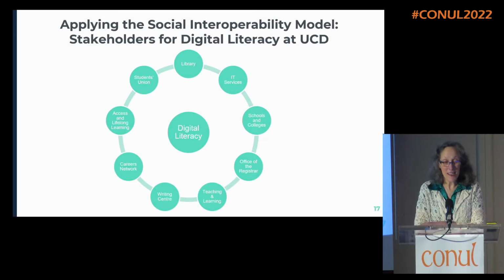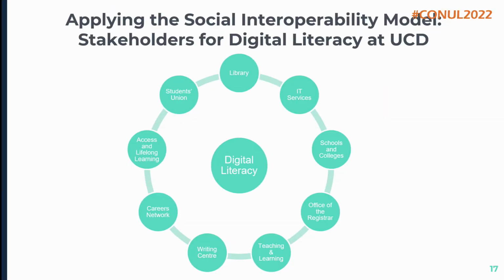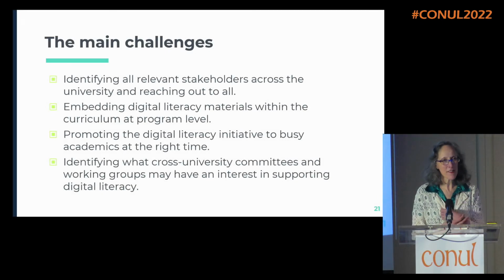CONUL 2022 Thurs Breakout 04 Marta Bustillo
This presentation will introduce the concept of 'social interoperability' as defined by Bryant et al. (2020) and its relevance to the newly created role of Digital Learning Librarian at UCD Library.
Partly in response to the shift to online and blended learning environments in higher education institutions during the COVID19 emergency,  UCD Library created a wholly new position  in the summer of 2021, that of Digital Learning Librarian (DLL). The DLL's remit involves leadership in the creation of library services and resources to support the development of staff and students' digital literacy skills. UCD Library's vision for the role includes extensive collaboration with staff across UCD to embed these services and resources within the University's Virtual Learning Environment, Brightspace,  ensuring they are connected to the curriculum and embedded into the learning process.
The newly appointed Digital Learning Librarian had attended a series of international workshops jointly organised by LIBER and OCLC in May 2021, exploring social interoperability as a meaningful approach to supporting research in higher education institutions. Despite their focus on research support, many of the concepts explored during the 3 workshops, e.g. the social and structural norms that shape academic institutional collaboration; universities as complex adaptive systems; the need for careful stakeholder analysis; and the strategies provided for successful cross-campus relationship building were equally relevant to the Digital Learning Librarian's role.
This presentation will explore how the knowledge acquired during the workshop series was used to develop a plan for building cross-functional relationships with various academic and administrative units at UCD that will support the implementation of the library's digital literacy agenda.

REFERENCES
Bryant, R., Dortmund, A. & Lavoie, B. (2020). Social Interoperability in Research Support: Cross-Campus Partnerships and the University Research Enterprise. Dublin, OH: OCLC Research.